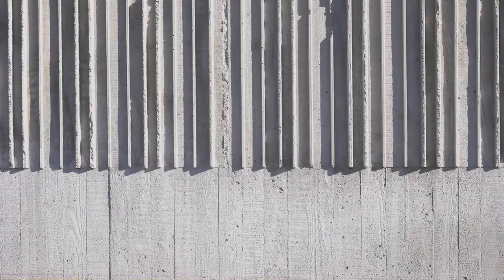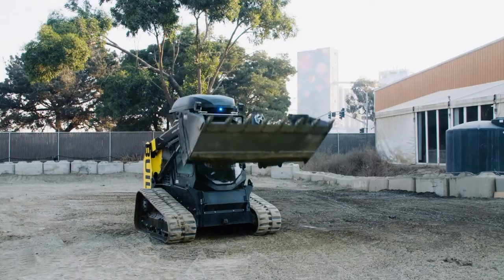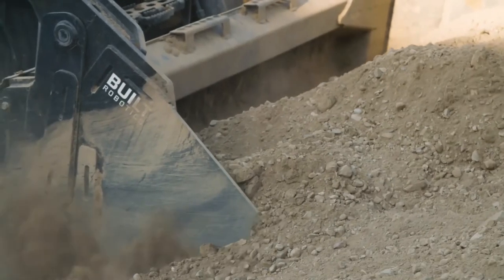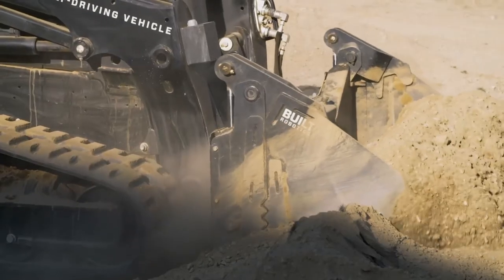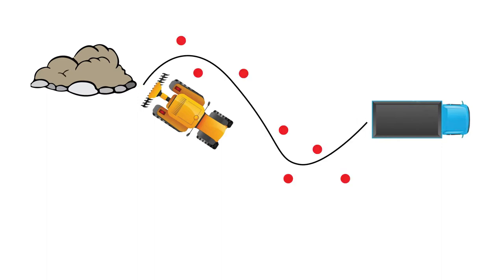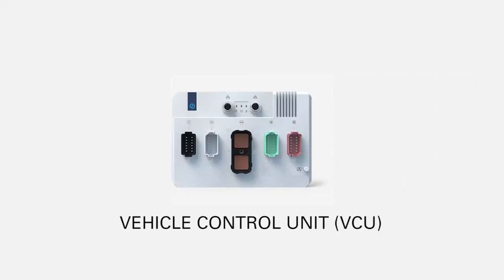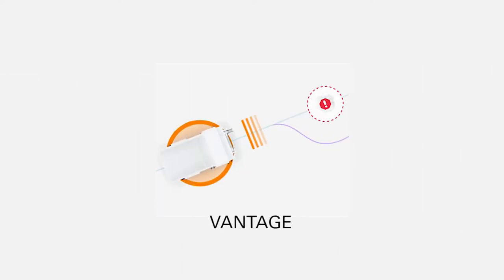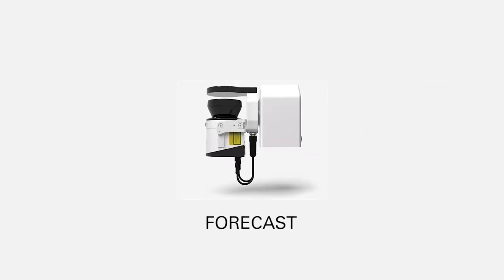Robotic Excavation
Watch this video to learn about the latest robotic excavation technology. I overview the work produced by Built Robotics and Autonomous Solutions Inc. (ASI).

Ahmad Hemami (October 1st 2008). Robotic Excavation, Robotics and Automation in Construction Carlos Balaguer and Mohamed Abderrahim, IntechOpen, DOI: 10.5772/5620. Available

Autonomous Solutions, INC. (ASI)